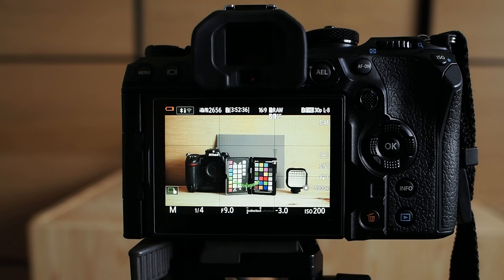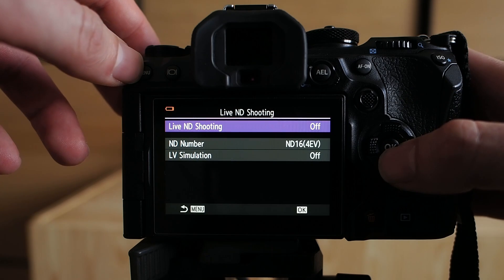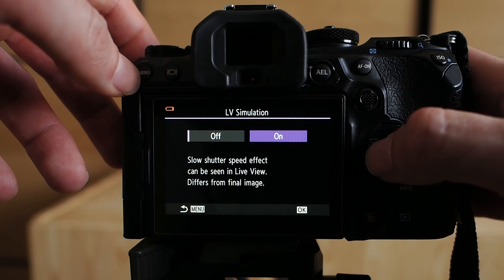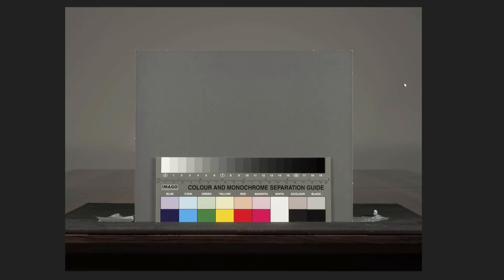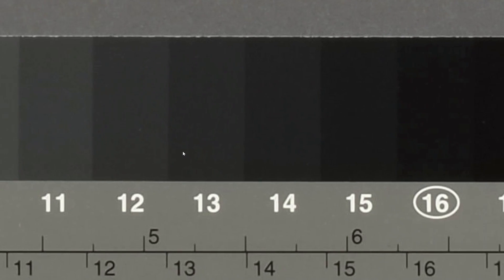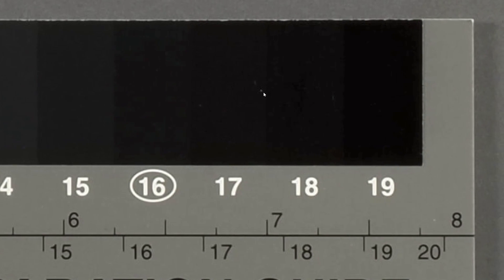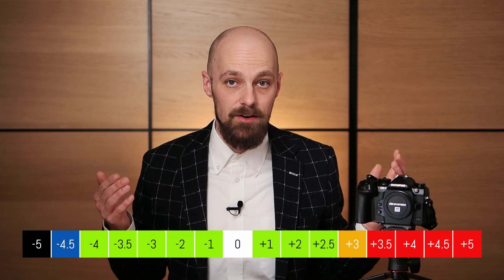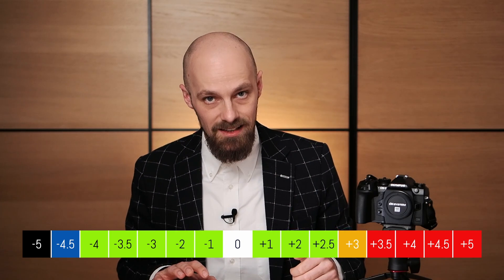OM System OM-1 – Live ND Shooting: In-Camera Frame Averaging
OM System OM-1 Expert Guide: In Live ND Shooting, the OM-1 is able to perform in-camera frame averaging and generating a noise-free ultra-detailed image on top of simulating the effect of a regular neutral density filter.
Video Content:
0:00 Introduction
1:04 Live ND Shooting Basics
2:28 Live ND Shooting in Detail
4:24 Noise Reduction with Live ND
5:07 Dynamic Range and Clipping
6:55 Live ND in Practice
8:57 Live ND Exposure Metering
12:17 Closing Remarks